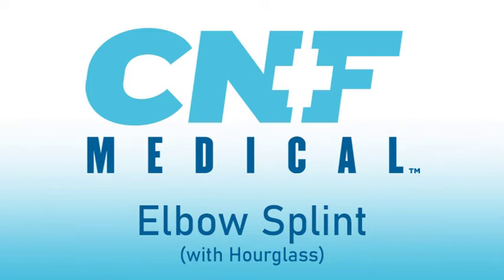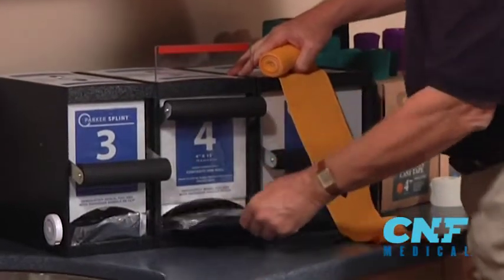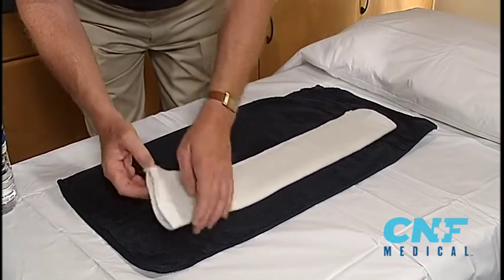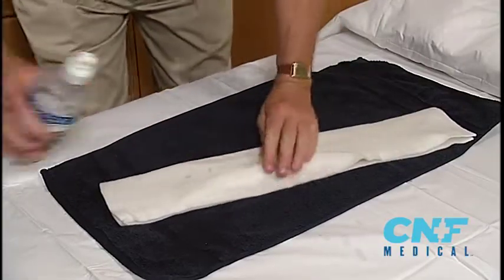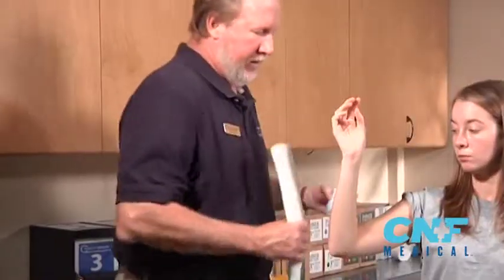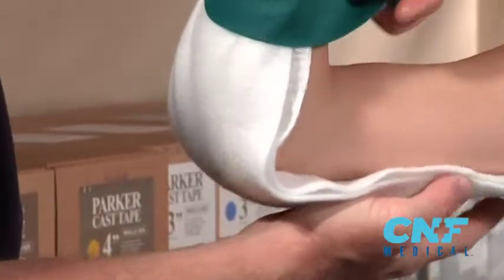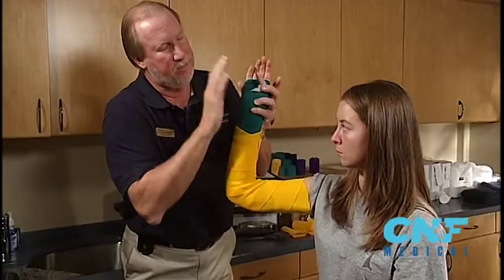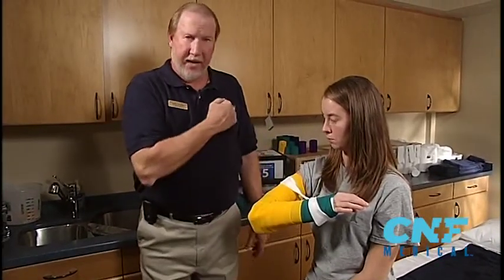ELBOW SPLINT HOURGLASS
Learn how to properly apply an Elbow Splint Hourglass Cast.